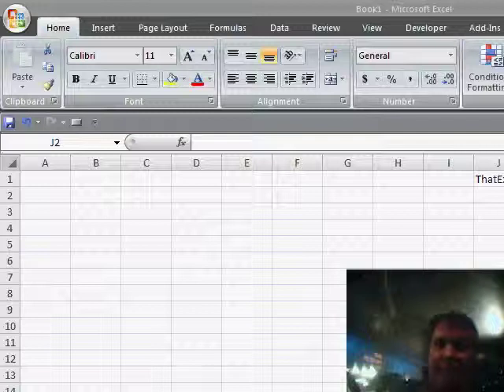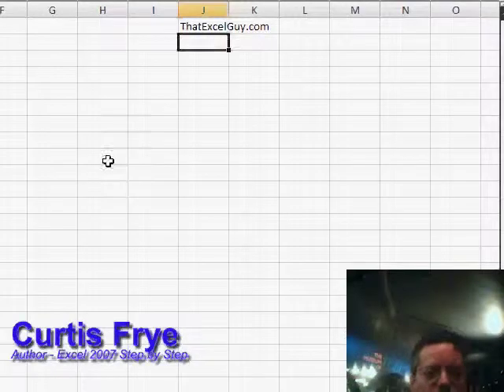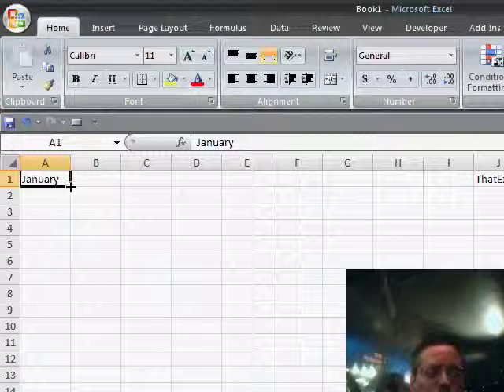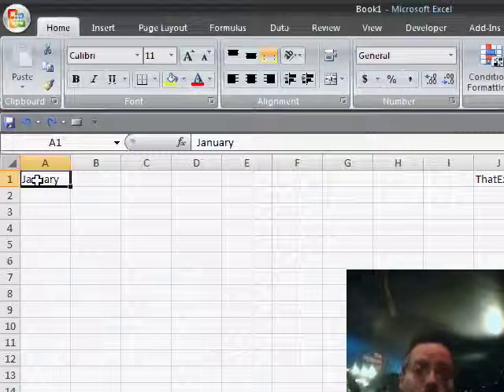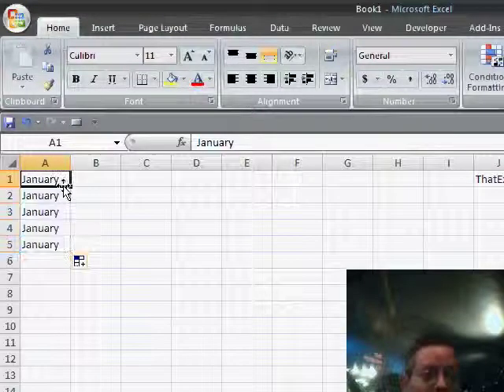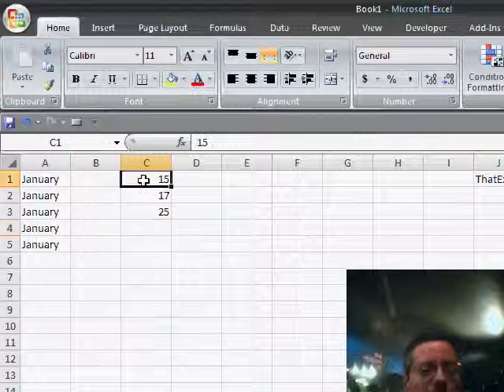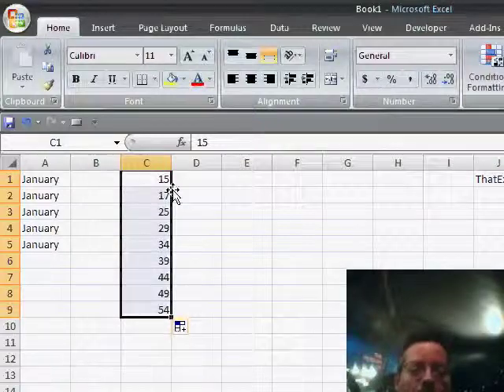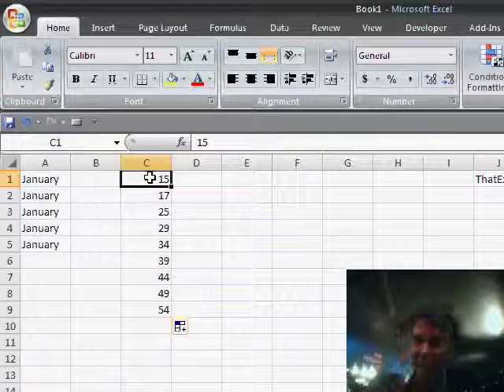Excel - Mastering Excel's Fill Handle: Data Entry and Extending Data Series Tips! - Episode 471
Microsoft Excel Tutorial - Mastering Excel's Fill Handle: Data Entry and Extending Data Series Tips!

Welcome to the latest episode of the Learn Excel netcast! I'm your host, Bill Jelen, and today we have a special guest joining us at The Museum of Flight. Curtis Frye, from thatexcelguy.com and author of Microsoft Excel 2007 Step by Step, is here to share some valuable tips on data entry and extending data series using the fill handle.

Have you ever needed to quickly enter a series of data, such as months or numbers? Curtis shows us a handy trick to do just that. By simply dragging the fill handle in the lower right corner of the active cell, you can easily fill in the rest of the series. But did you know that you can also use the fill handle to repeat a value? Just hold down the control key and hover over the fill handle to see the cursor change to a black crosshair with a smaller black crosshair. This secondary behavior allows you to repeat the value as many times as you need.

But that's not all the fill handle can do. Curtis also demonstrates how to extend a data series using linear regression. This is especially useful when creating charts and trendlines. By selecting all the cells containing the values and dragging the fill handle, Excel will automatically fill in the rest of the series based on the best progression it can determine. This can save you a lot of time and effort, so make sure to take advantage of this feature.

I hope you enjoyed this tip from Curtis Frye and learned something new about the fill handle. Don't forget to tune in tomorrow for another episode of the Learn Excel netcast with MrExcel.

Todays guest podcaster is Curt Frye, author of the Step by Step series for Excel. Curt shows off some cool fill handle tricks. Episode 471 shows you how.

Table of Contents:
(00:00) Introduction to Learn Excel Netcast
(00:20) Entering data quickly with the fill handle
(01:04) Repeating values with the fill handle
(01:37) Extending a data series using linear regression
(02:17) Clicking Like really helps the algorithm

This video answers these common search terms:
Excel data entry shortcuts
Excel learning resources
Excel MVPs
Excel tips and tricks
Extending a data series in Excel
Repeating values in Excel
Saving time with the fill handle
Using the fill handle in Excel
Using trendlines in Excel